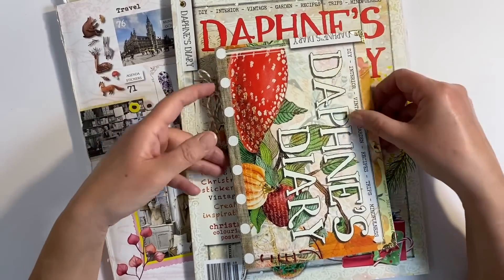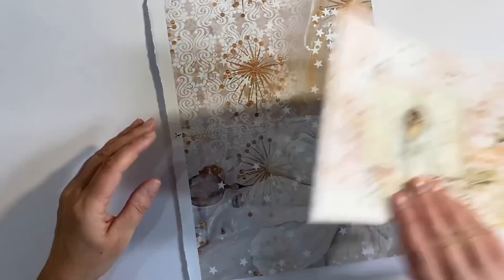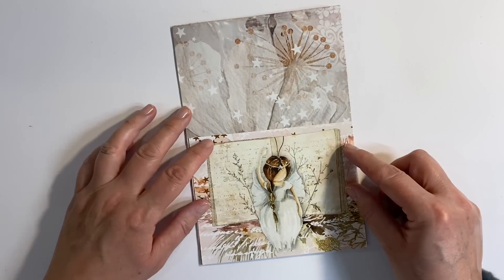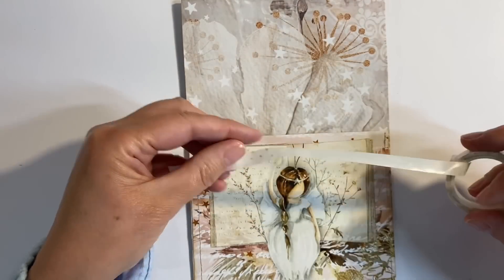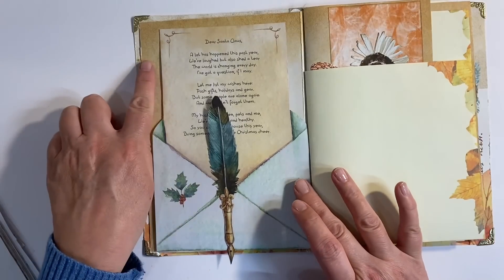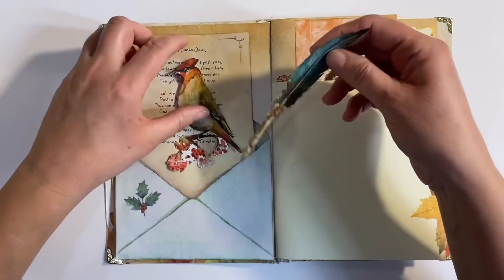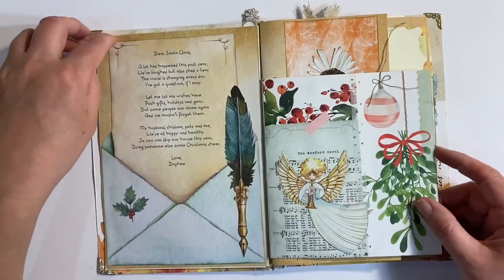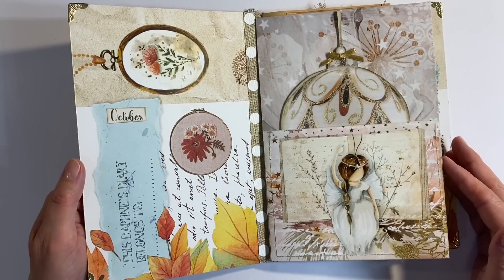Daphne’s Diary Magazine Journal Series - Winter Wonderland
The magazine is also available for immediate purchase in larger WH Smith stores in the U.K. and Barnes & Noble in the US.

Sugarbelle Icing Bottles: Sweet Sugarbelle Icing Bottle SUGARBE 2 Pieces, Stainless Steel, 0, One Size